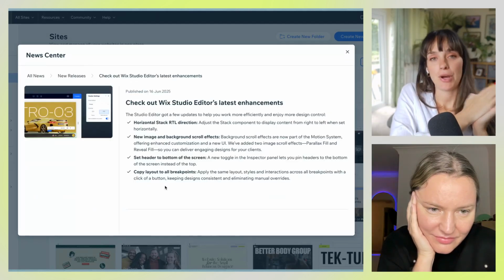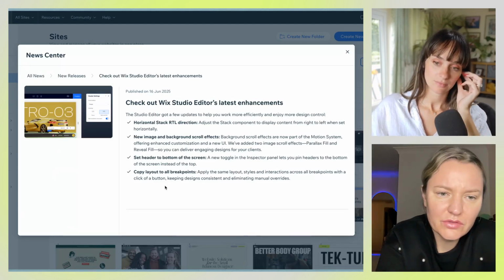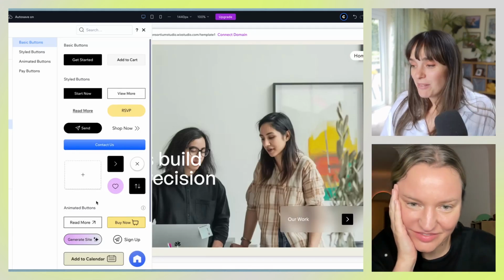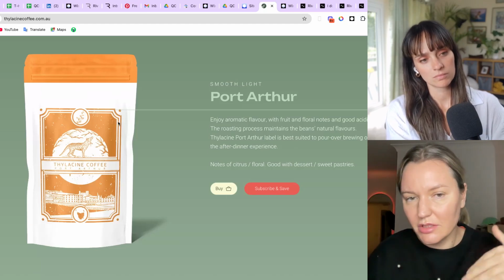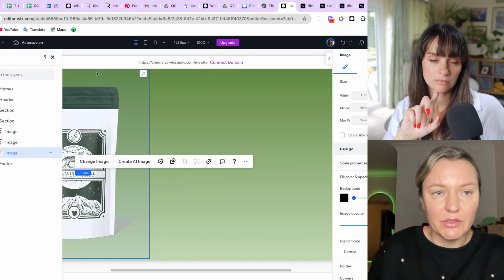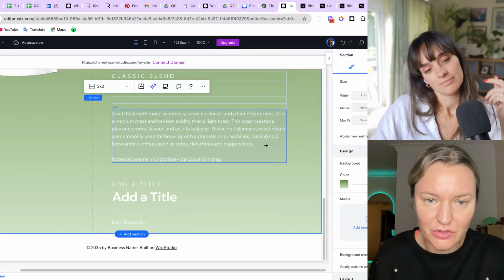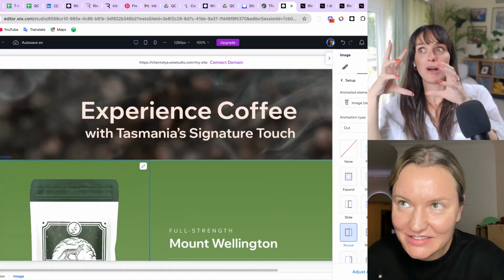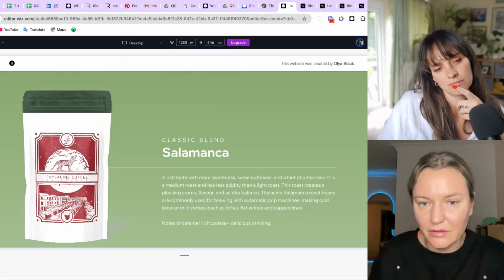Hang with Us | Ep. 1 – Wix Studio Updates + Section Build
Welcome to the first-ever episode of Hang with Us — our new chill series where we build in public, share what’s new, and talk through real studio life.

In this episode, we dive into some of the latest Wix Studio releases, how we’re using them, and what they actually mean for working designers. Then we jump into a live section build — one that was originally requested on a podcast ages ago.

🧠 Expect honest thoughts, some light chaos, and useful takeaways if you're building with Wix Studio or running your own design work.

We’re Geenay and Olya — two designers running separate studios, joining forces to show what it's really like behind the scenes.